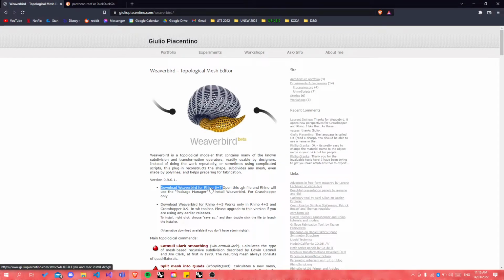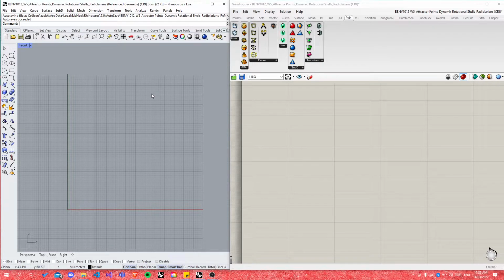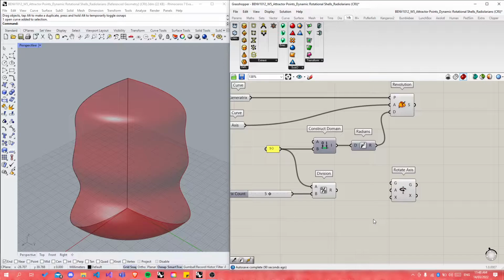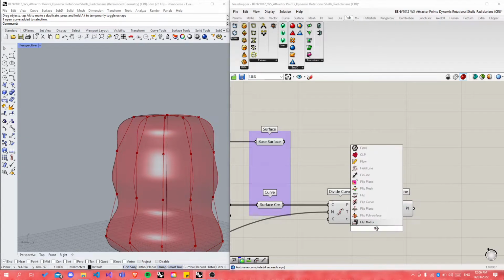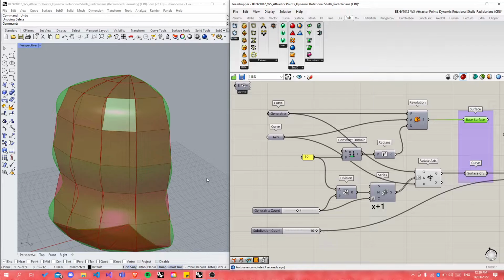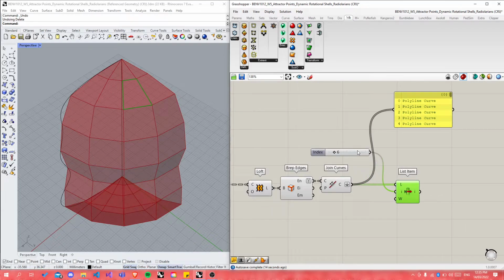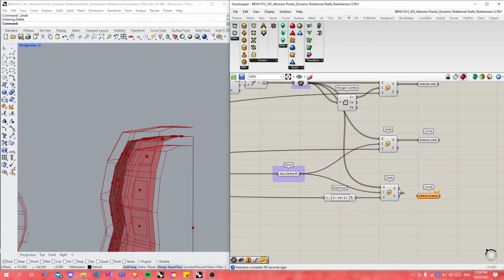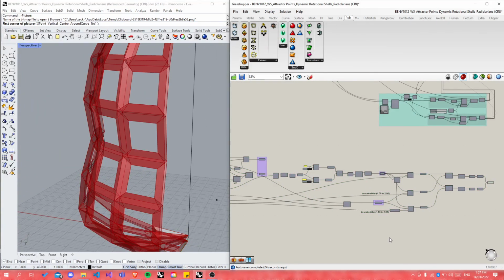WK5 - Revolved Surface Subdivision + Attractor Point - Part 1